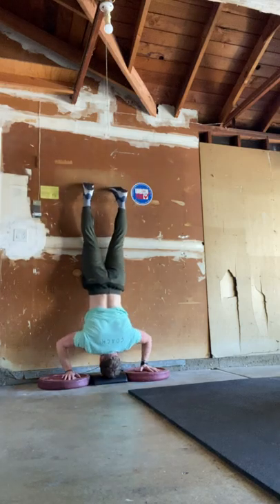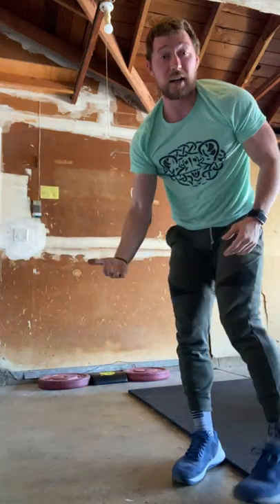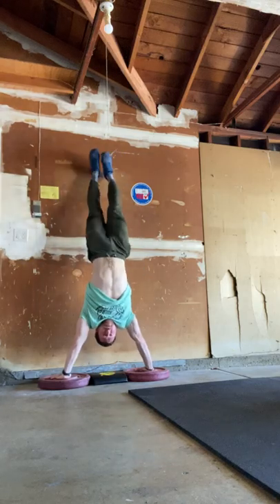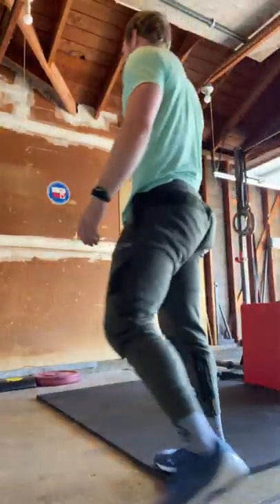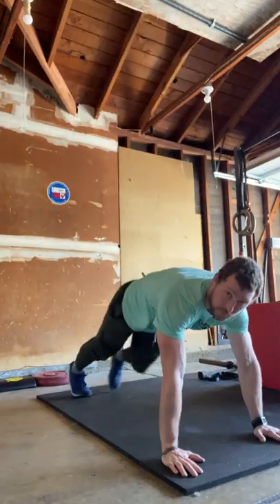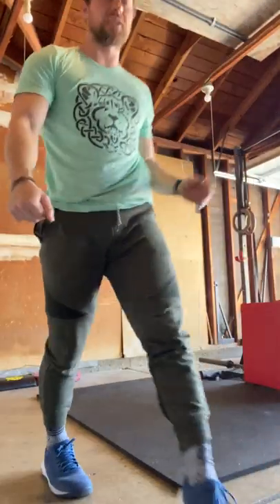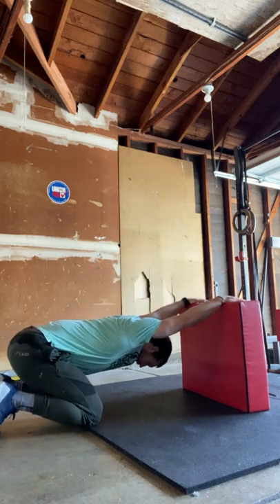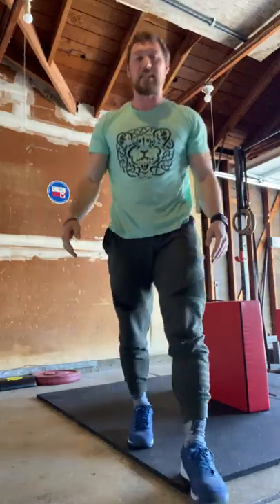Ignite No Equipment Home/Travel WOD #25 - Croga CrossFit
Coach Cody - Ignite No Equipment Home/Travel WOD #25